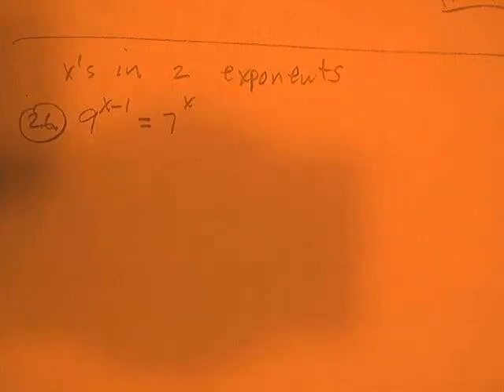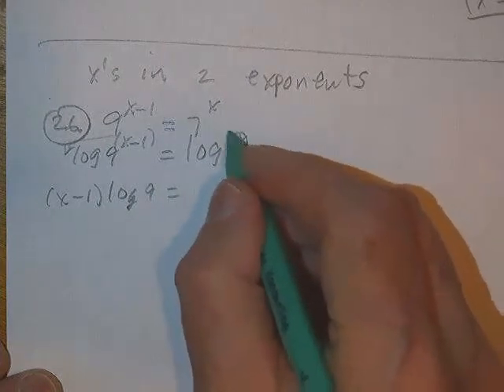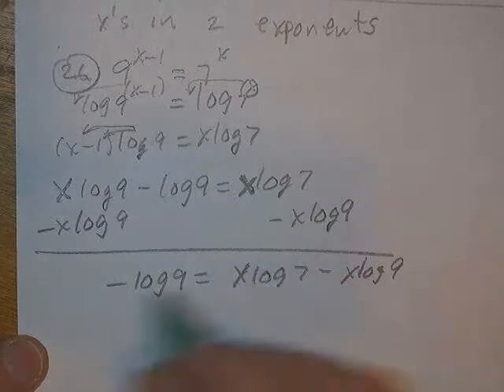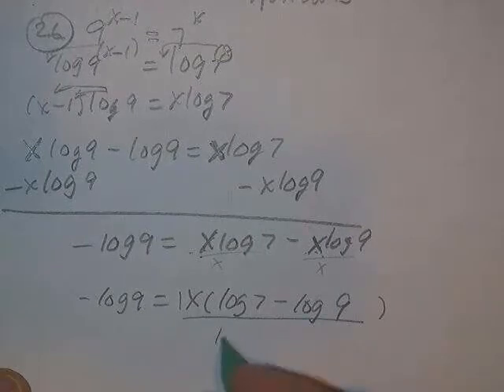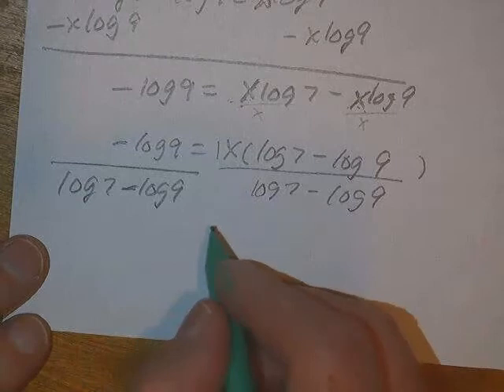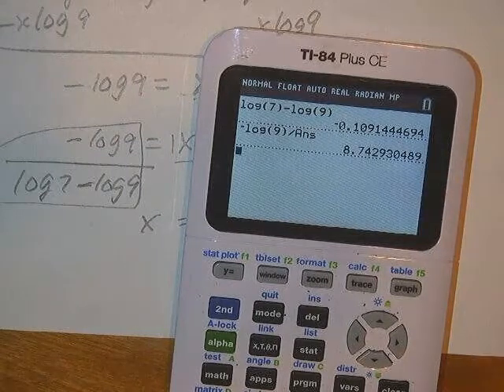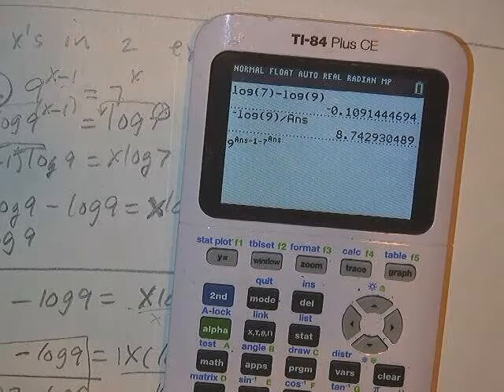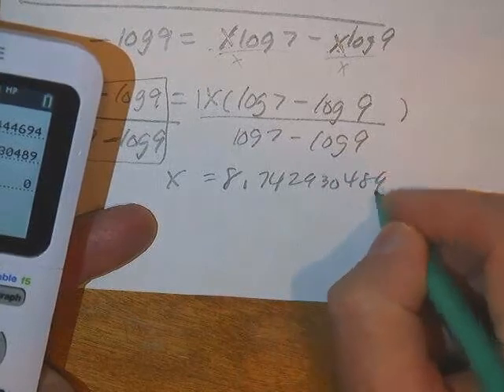COMMON LOGS P495; #26